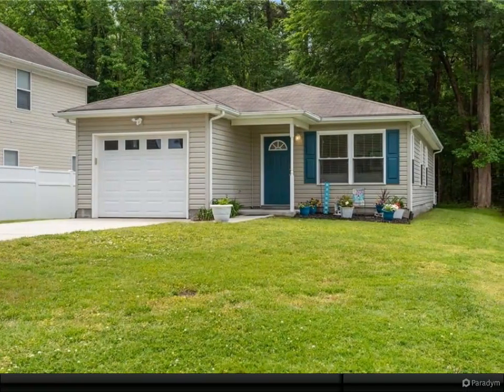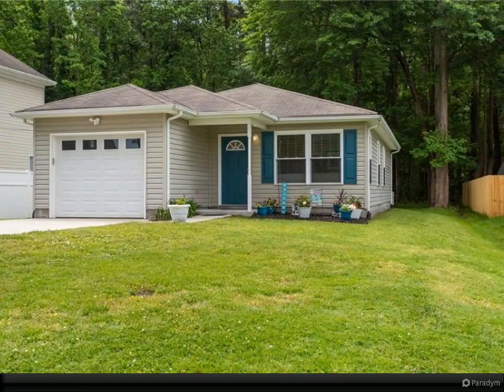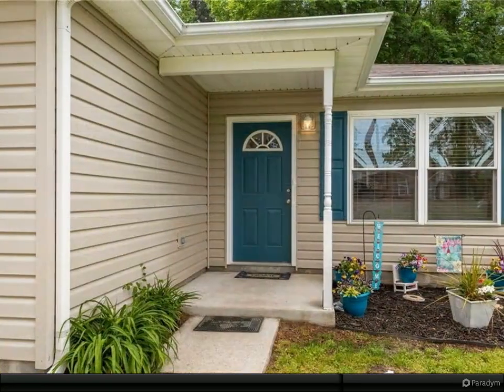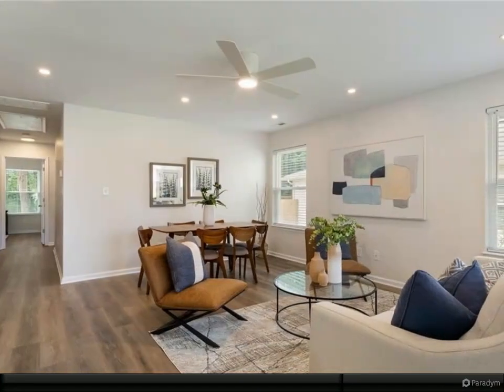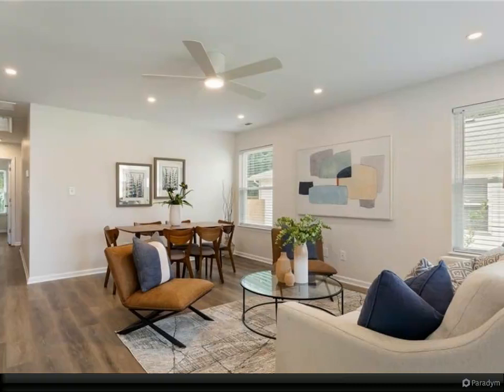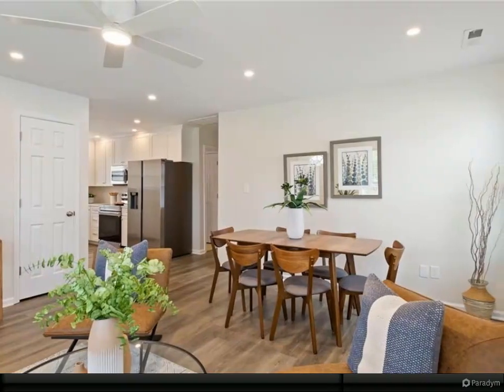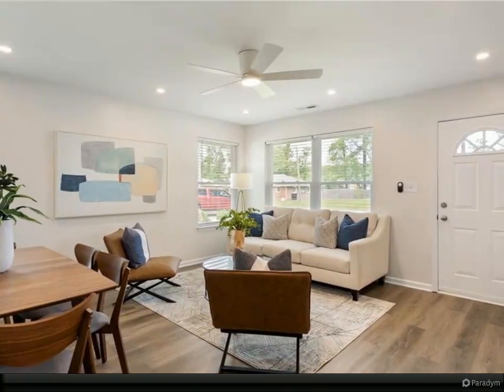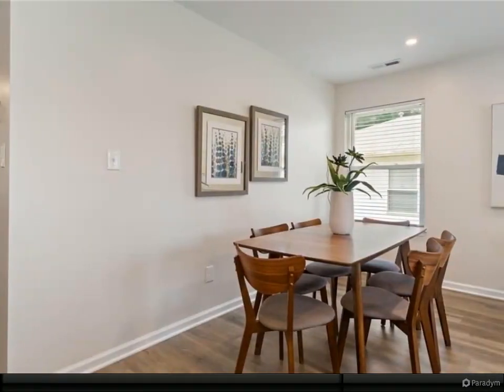Homes for Sale - 1131 Beautiful Street, Virginia Beach, VA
2 full bath